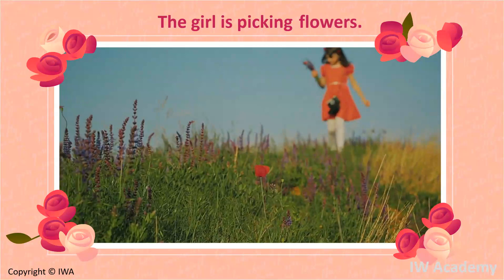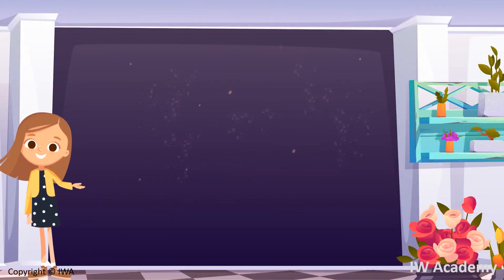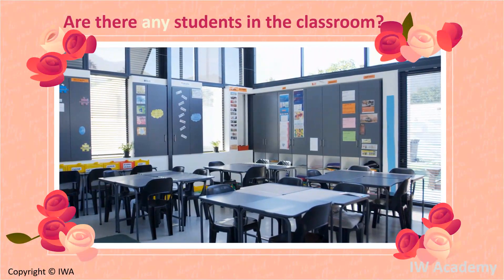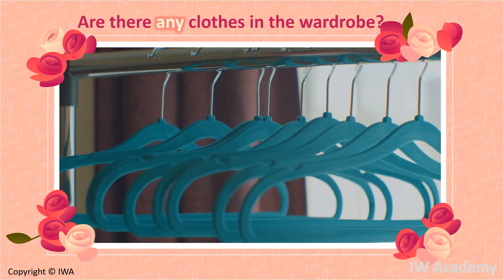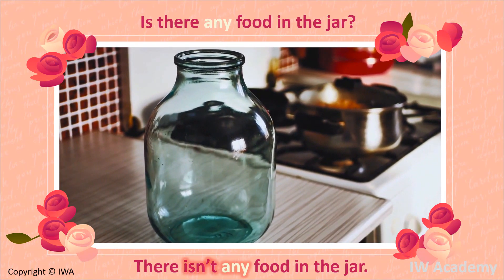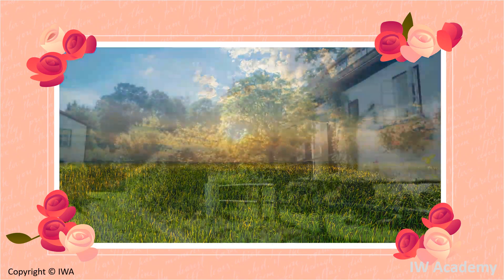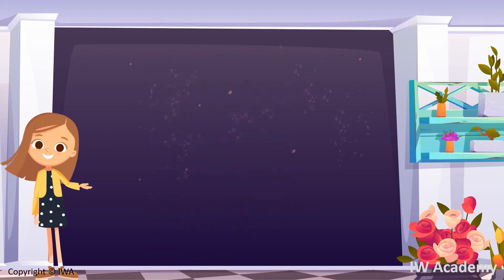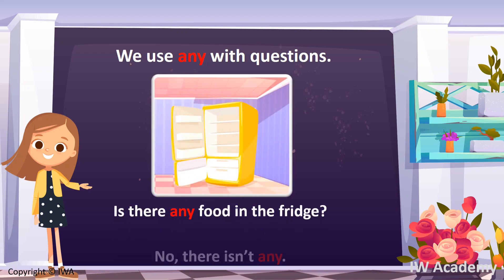Some and Any - Grammar - Learning Grammar for kids - Grade 2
This Lesson is part of a full-Year English curriculum. The course objectives cover teaching the skills for all of the following main categories:  Reading foundations; Phonics; Writing Foundations (Letters); Grammars; Spelling; Vocabulary; Reading strategies; Listening and comprehension. Our English curriculum are based on the USA Education Standard AND the Jordanian English National education Standard.